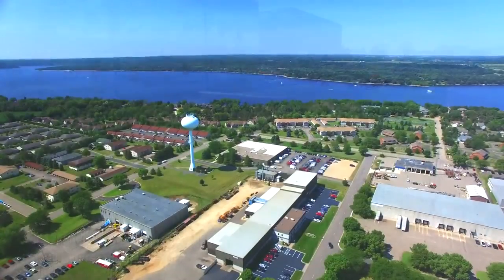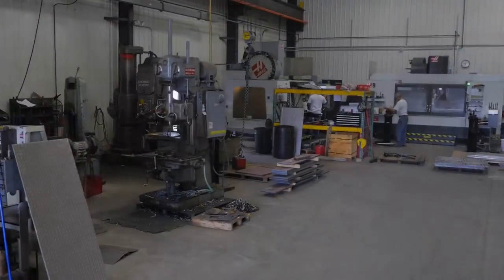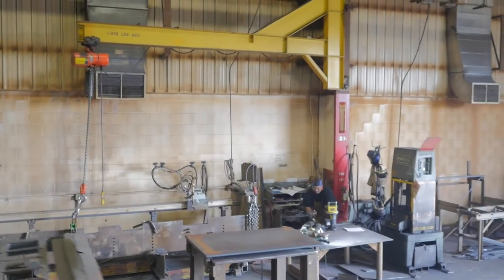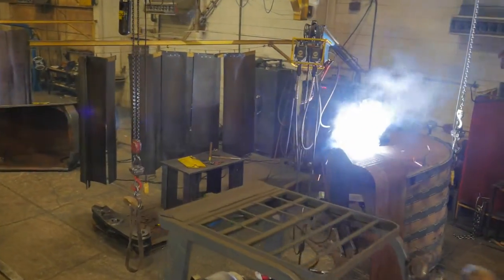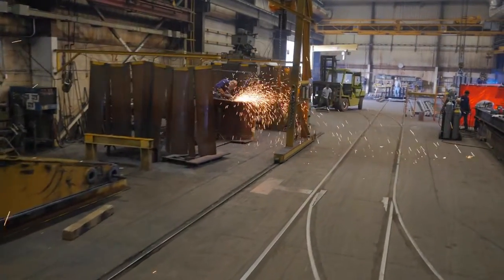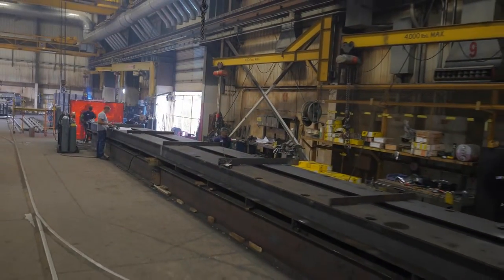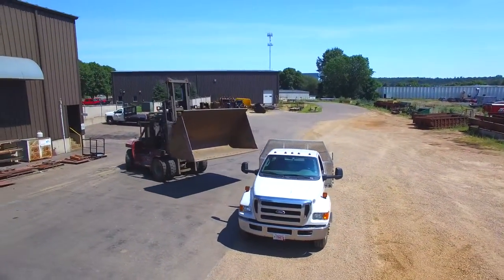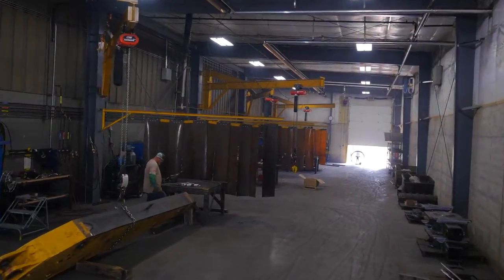Empire Bucket INC.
Introduction to Empire Bucket Manufacturing